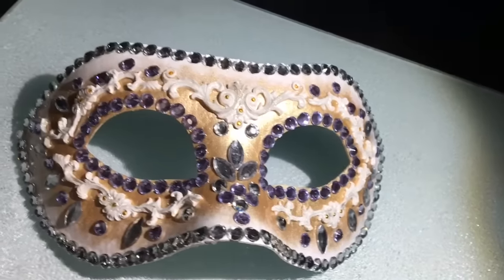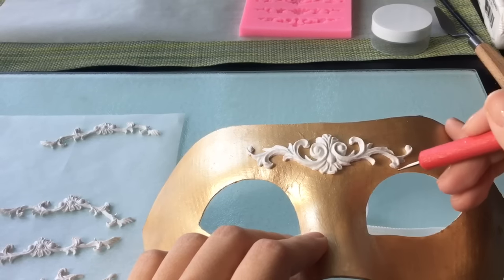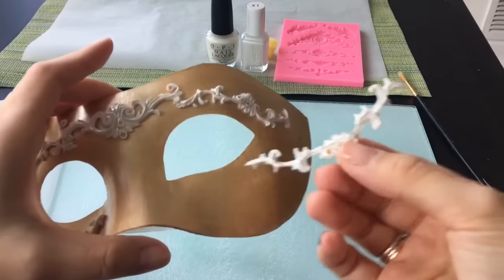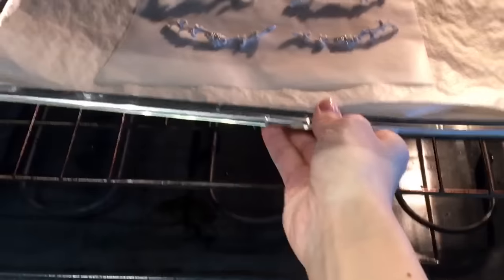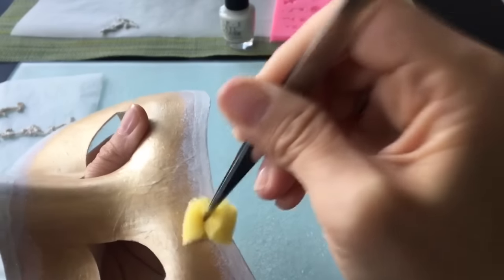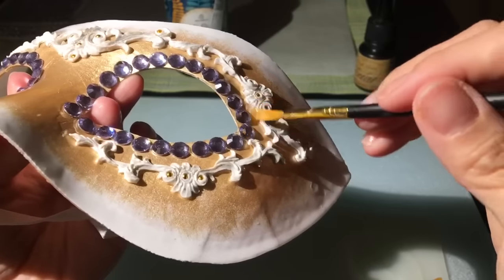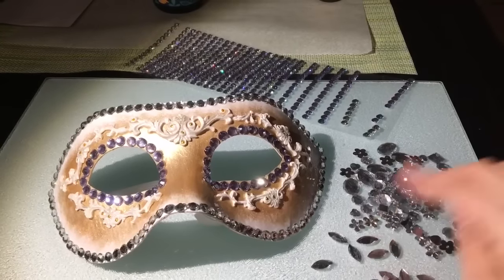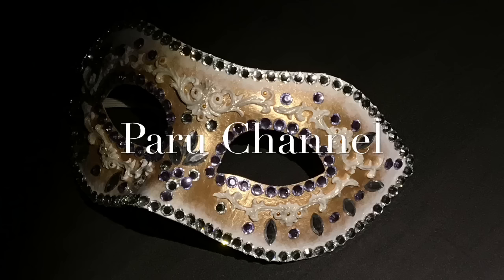【DIY】🍷レジン マスカレードマスクの作り方🌹UV resin How to make masquerade mask👠